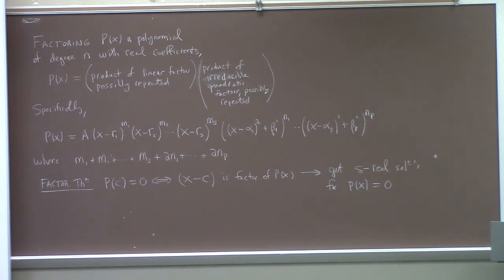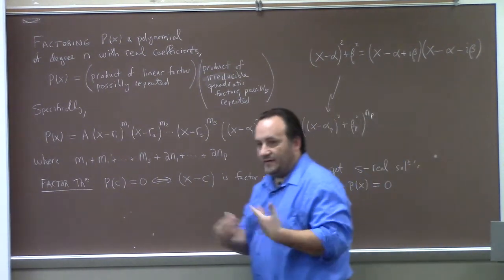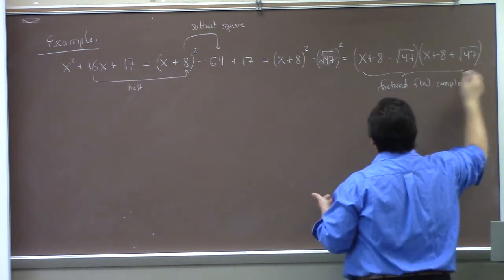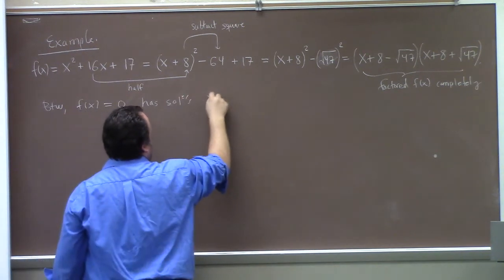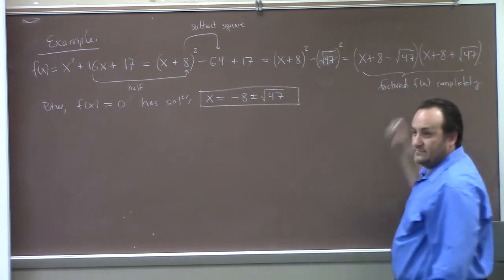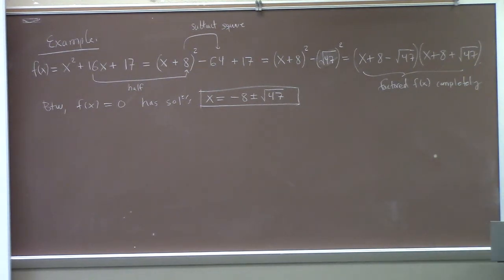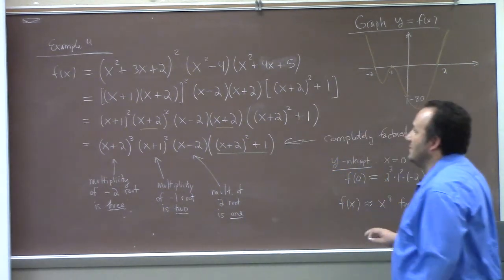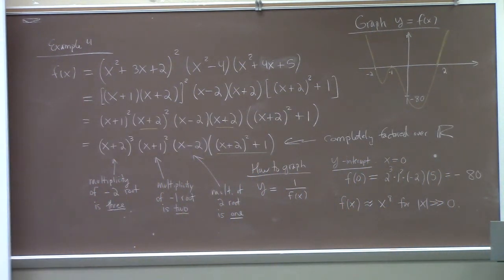MH 113-03, factoring big picture could have complex factors, Fundamental Thm. of Algebra 10-14-20